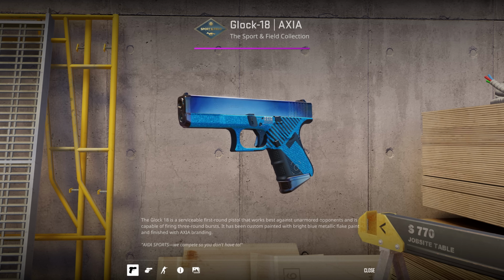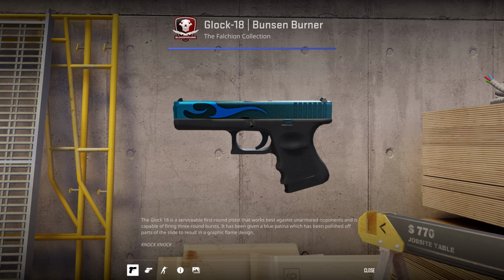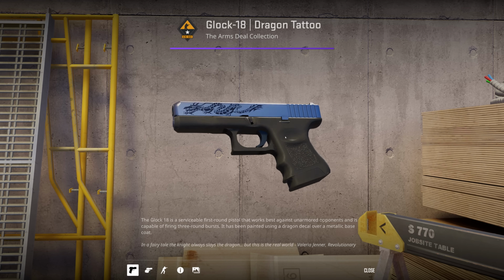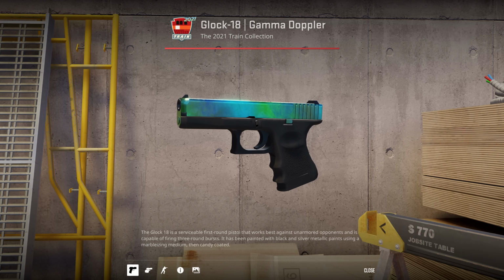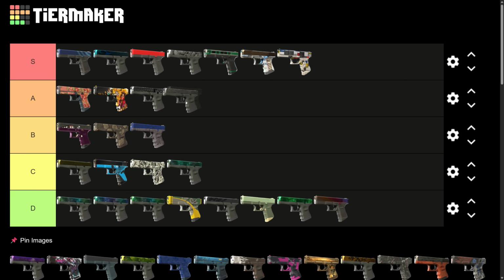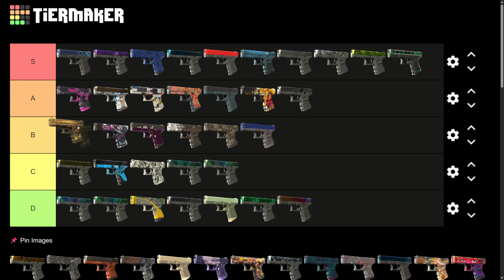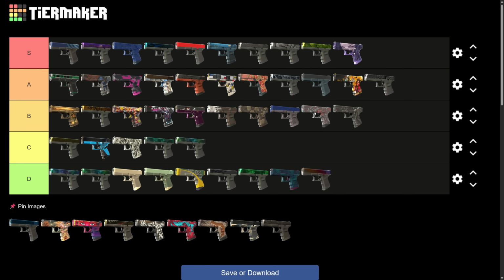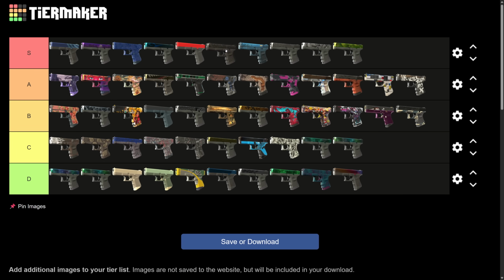Best Value for Money CS2 Glock-18 Tier List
CODE: WYLD
Today we discuss the Best Value for Money CS2 Desert Eagles